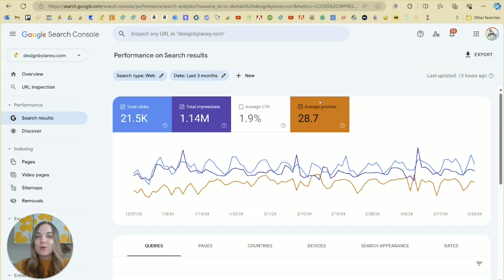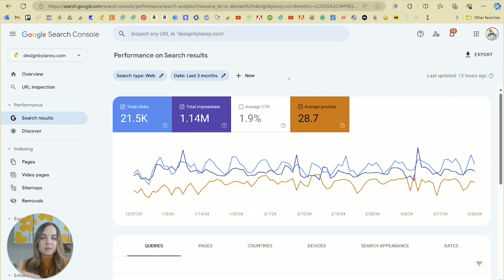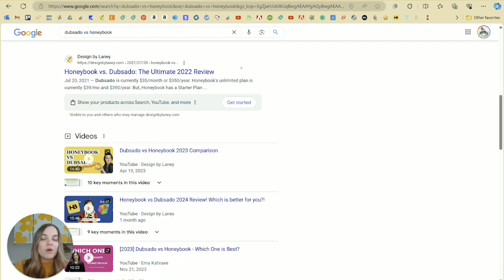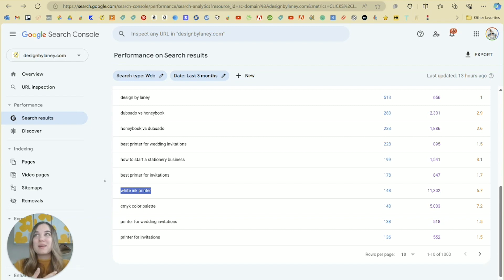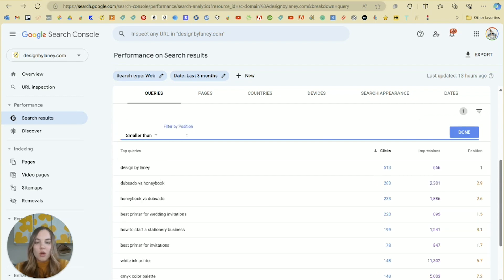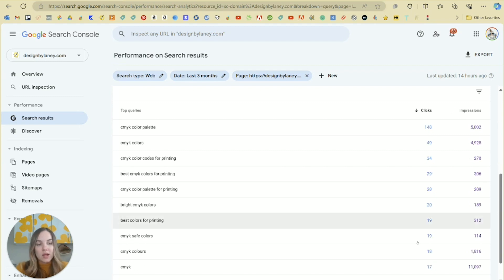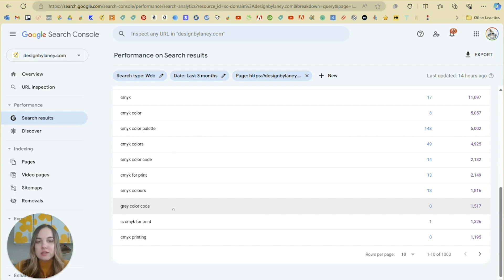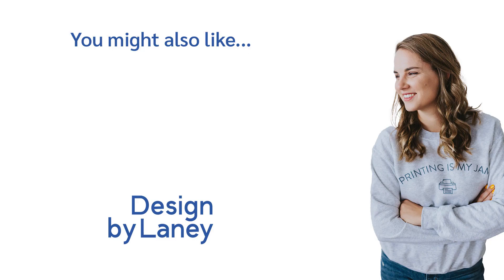How to Use Google Search Console as a Small Business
SEO, search engine optimization, can be such a huge help to your business! In this video we go over how to use Google Search Console to quickly see where you can make some easy changes to improve your Google rankings and get more views and clicks on your sites!